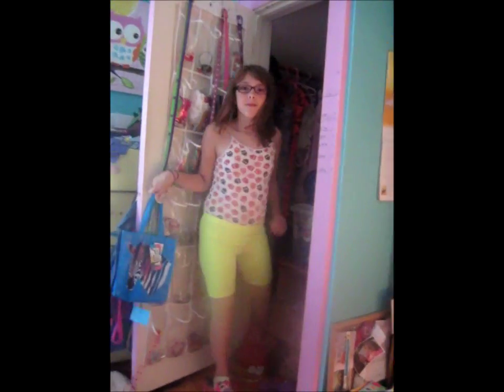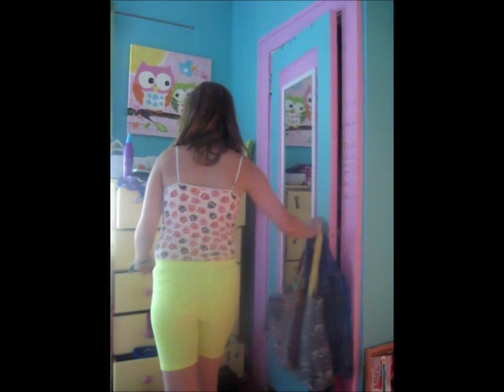How I Get Ready For Gymnastics Practice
this is how i get ready for gymnastics